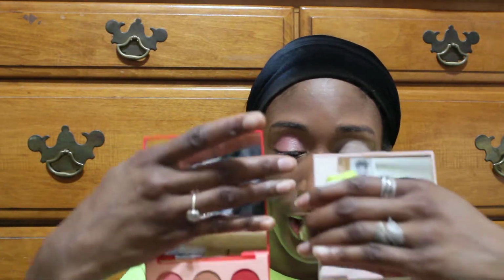Colourpop Strawberry Shake Eyelook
Hello Men, Women, Children & Babies! Today I will be doing a look with the Colourpop Strawberry Shake Palette. Remember you all are DIAMONDS!!!